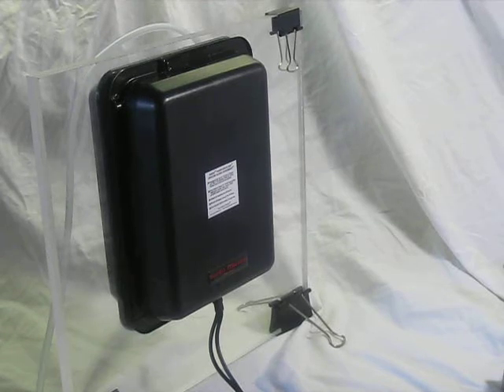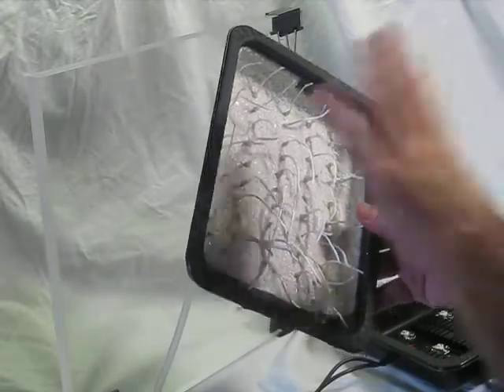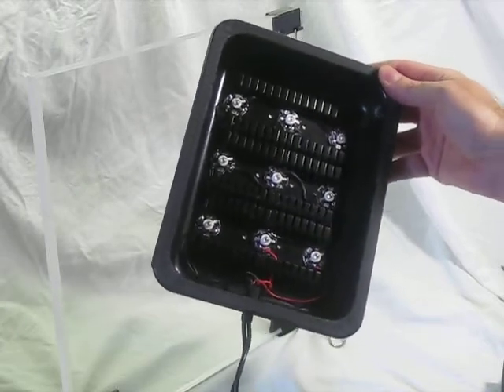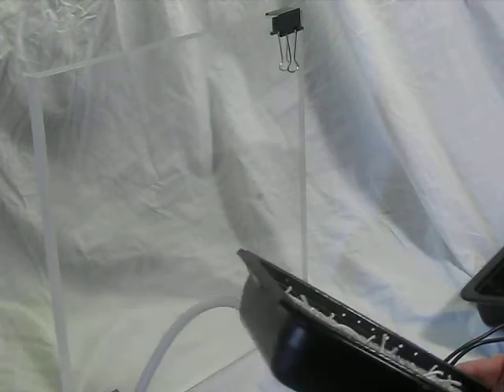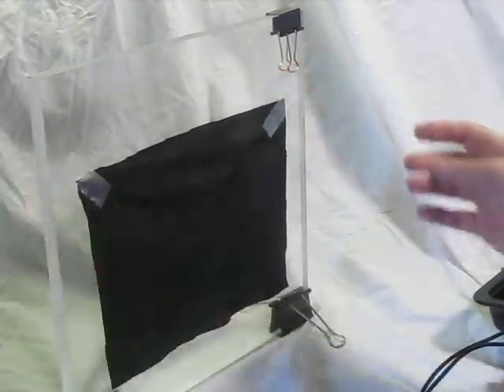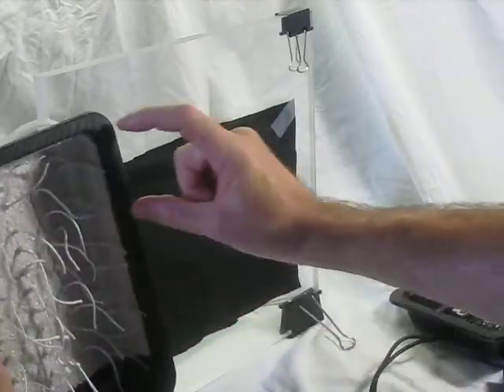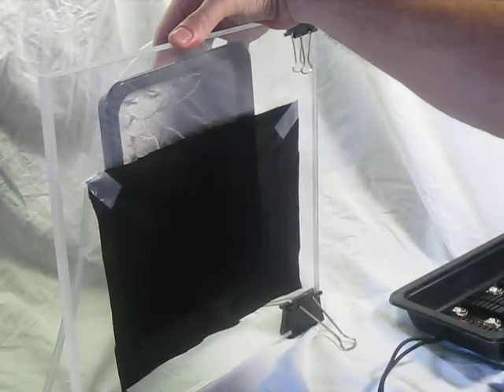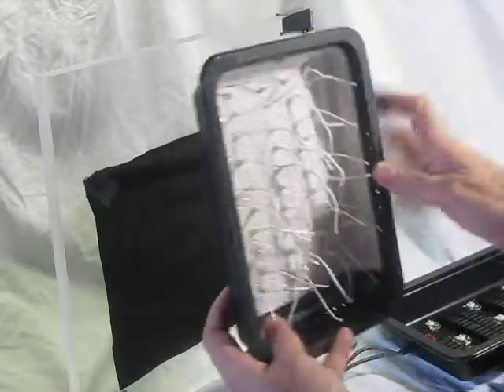How to reduce light during the the first week of a HOG Scrubber ®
This video shows you how to use a shade cloth to reduce the LED light during the first week of your Santa Monica Filtration HOG Scrubber, so that the white surfaces don't overpower the new algal growth with light.